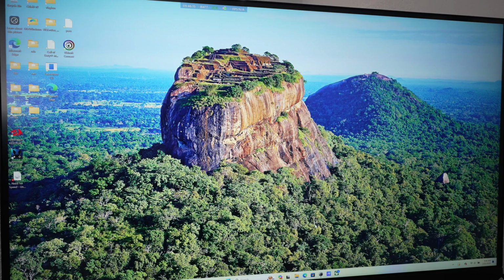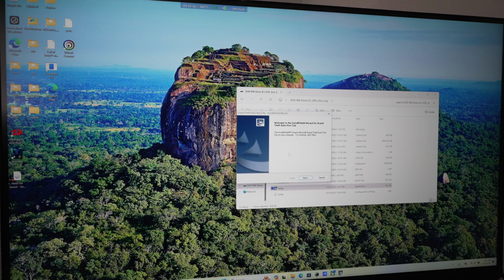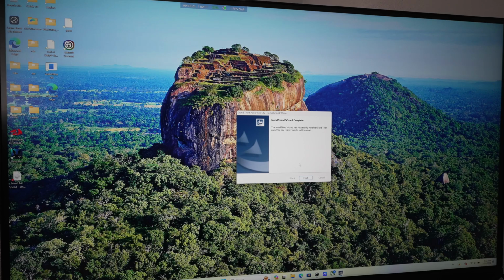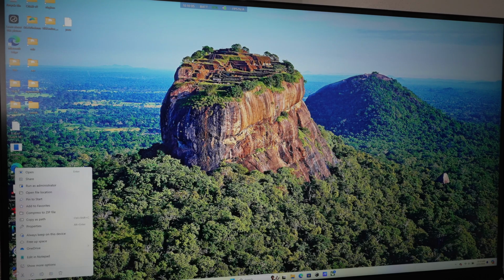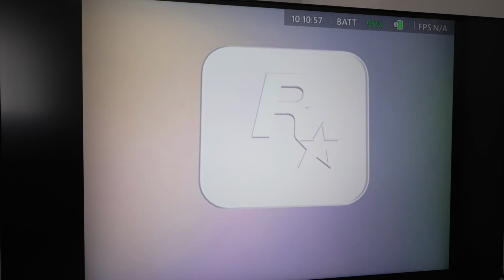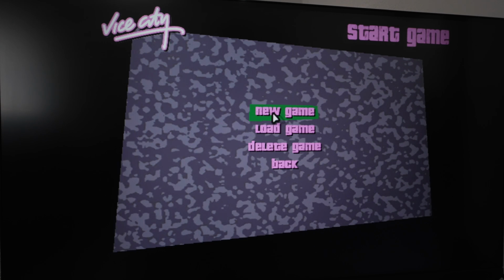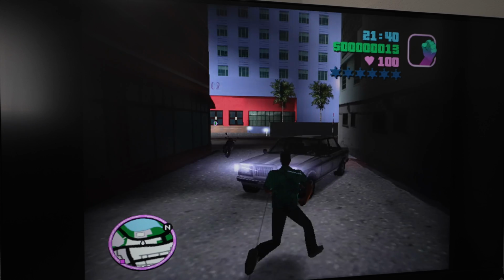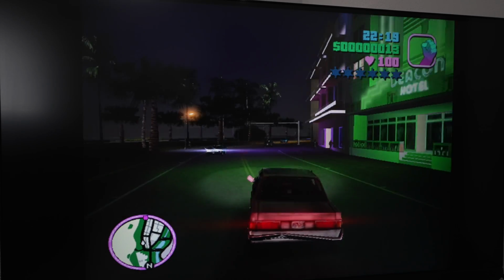Can you play your old PC games on the Asus ROG Ally? | Playing PC DVD games on ROG Ally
In this video, I attempt to play one of my old PC games in the ROG Ally. I attempt to play Grand Theft Auto: Vice City, an old but beloved game. I use a DVD reader to install and launch the game. Can the ROG Ally handle this game?
How to fix "Cannot find 640x480 video mode" in GTA Vice City PC